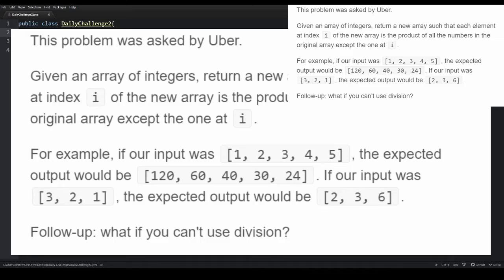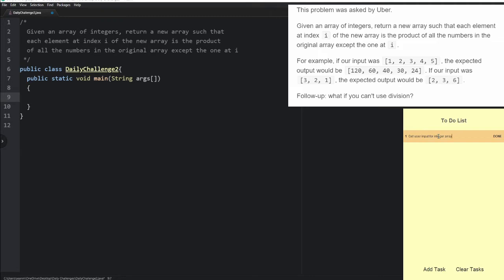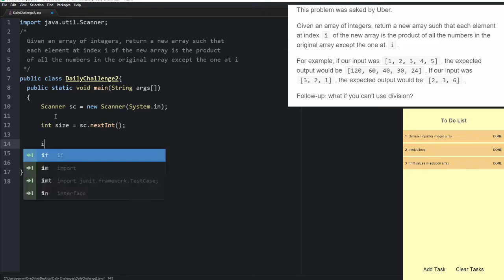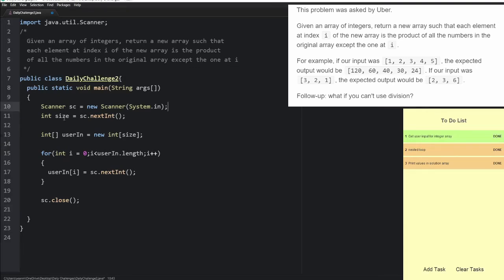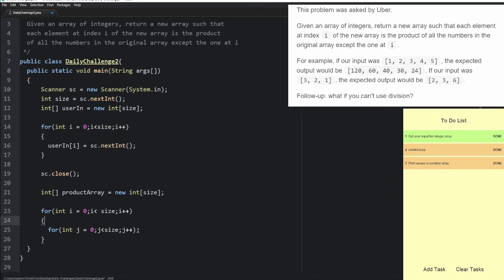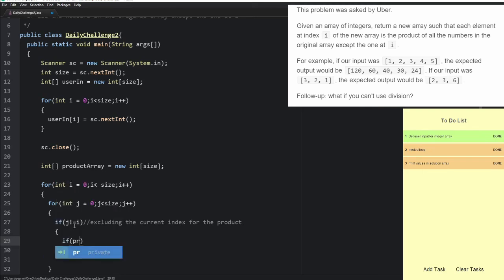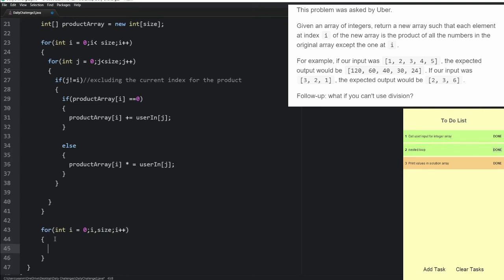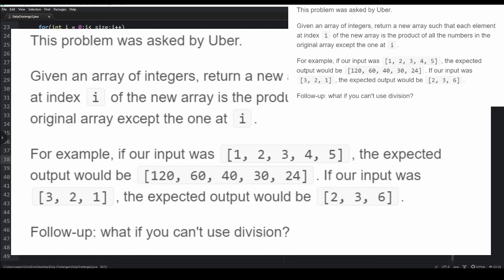Daily Coding Challenge #2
Given an array of integers, return a new array such that each element at index i of the new array is the product of all the numbers in the original array except the one at i.